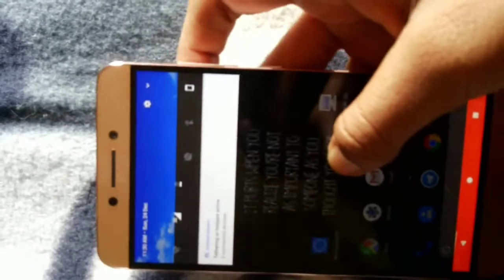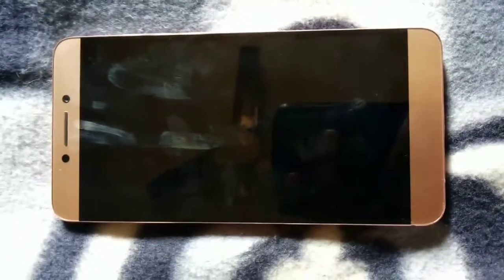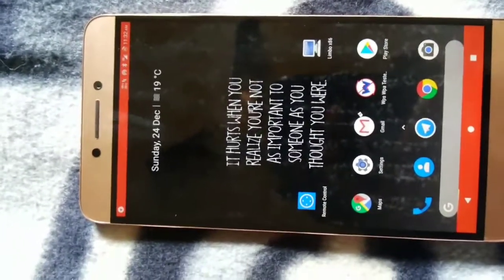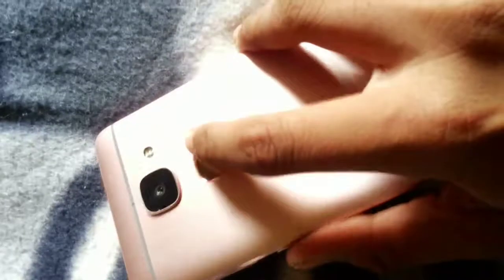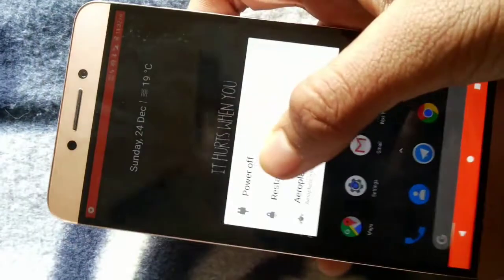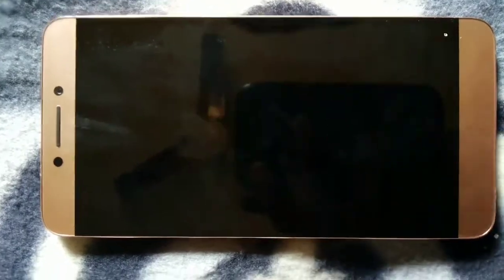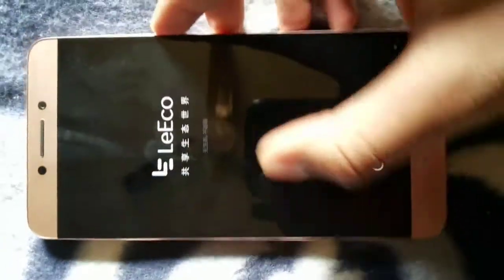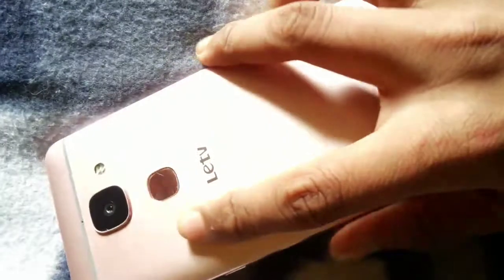How to fix fingerprint sensor in custom ROM of le max 2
Link of eui 5.9

Today I showed you how fingerprint sensor will work after 10 second on lock screen of custom ROM in le max 2